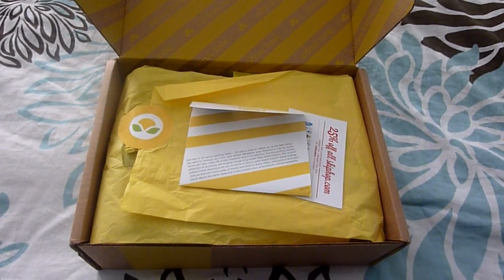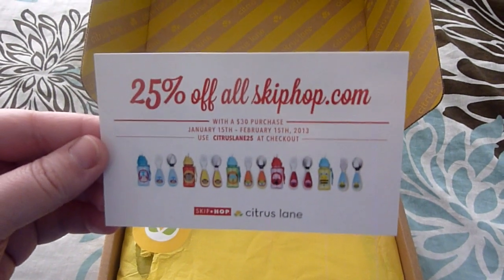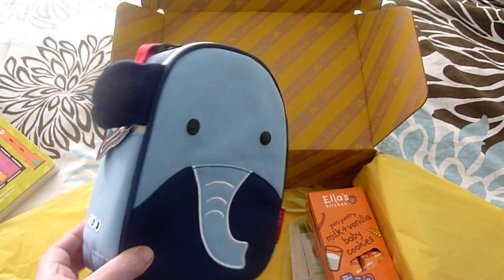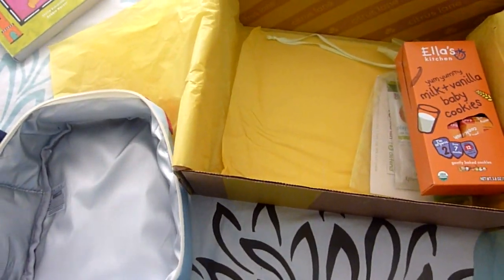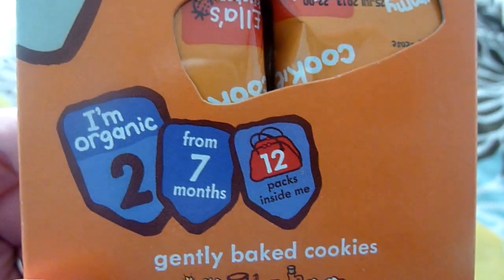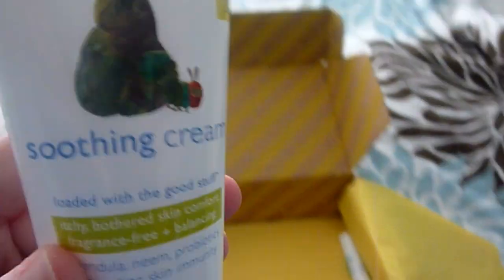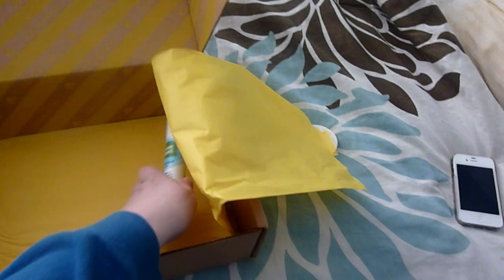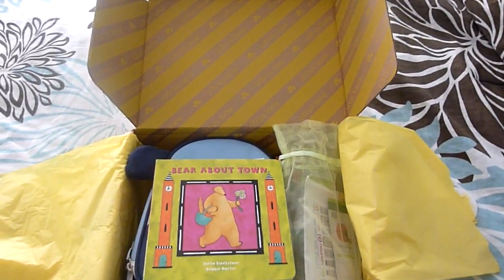Citrus Lane Box Opening: January 2013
Use this link to get $10 off your first Citrus Lane box

Sorry if I sound out of breath in this video. I was! I had to wrestle my two boys to get the box back so I could film what was in it! Chasing them around sure keeps me on my toes!